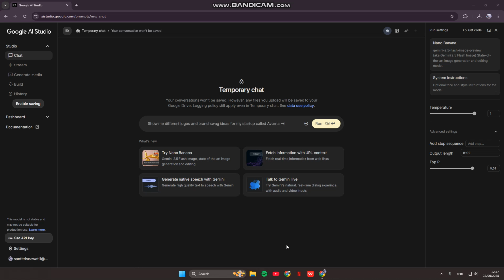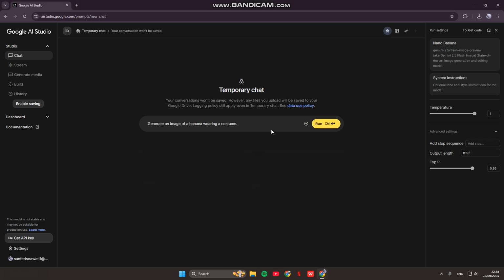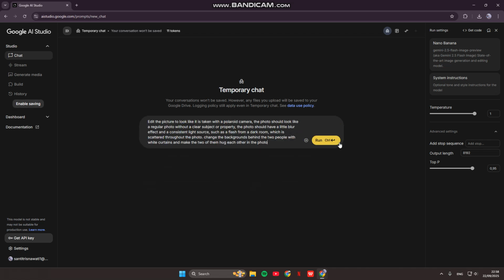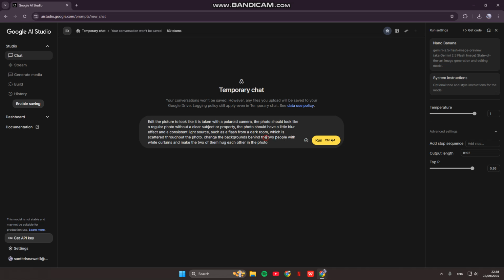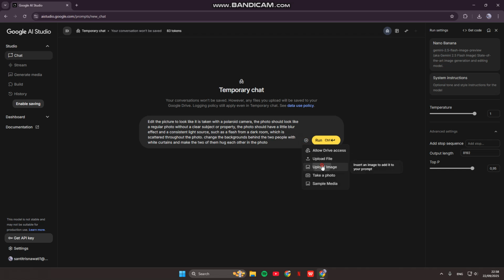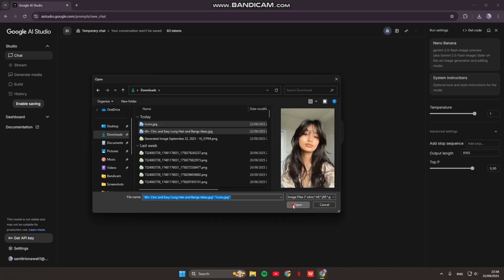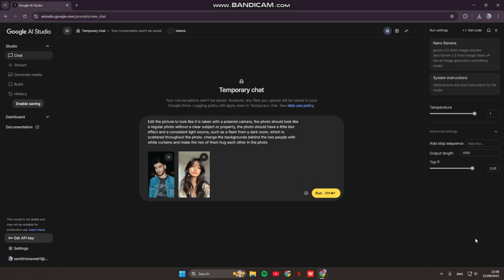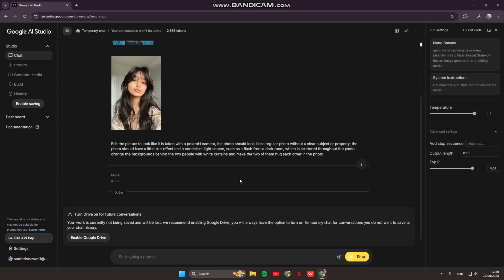❤💲 How to take Polaroid photos of celebrities | Trending AI Tutorial | Nano Banana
❤💲 Want to know how to create Polaroid-style photos of your favorite celebrities using AI? 🤯 In this trending tutorial, I’ll show you step-by-step how to use Nano Banana AI to generate viral Polaroid edits that look aesthetic, retro, and super shareable. 🖼️✨